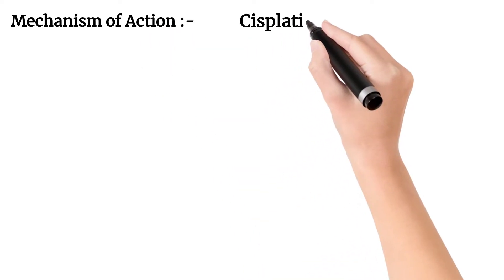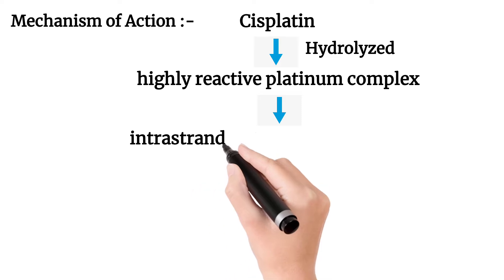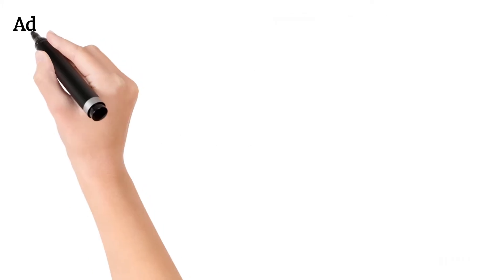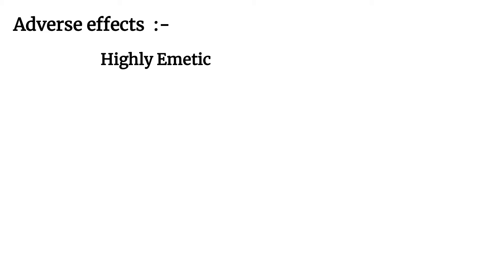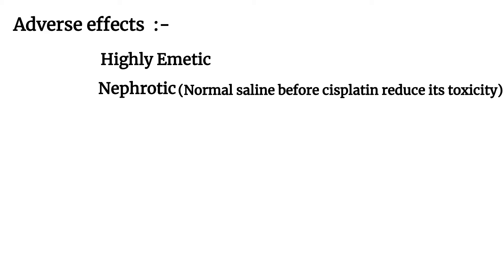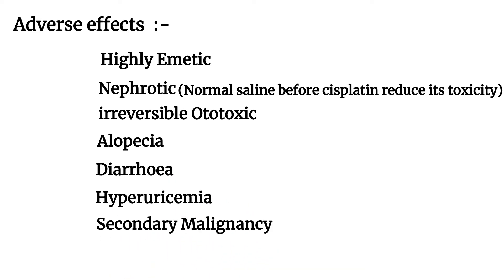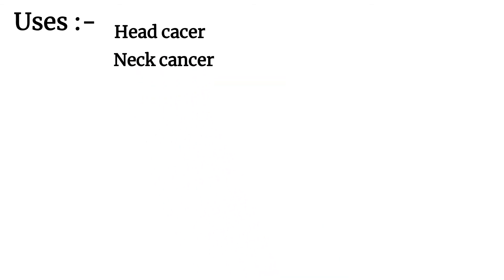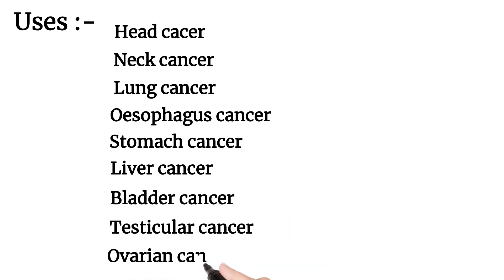Cisplatin Anticancer drug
Hello Friends,
                          This video is very helpful for remembering cisplatin Anticancer drug in easy way hope you enjoy this video

Link- 1. classification of antirheumatic drugs

Link- 2. classification of gout

Link- 3. Antityroid Drugs classification Mnemonic